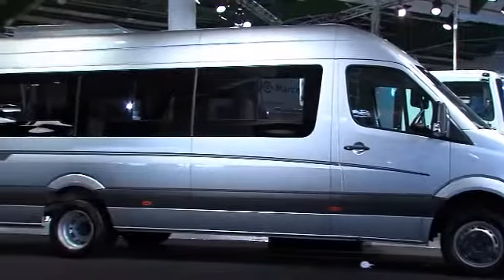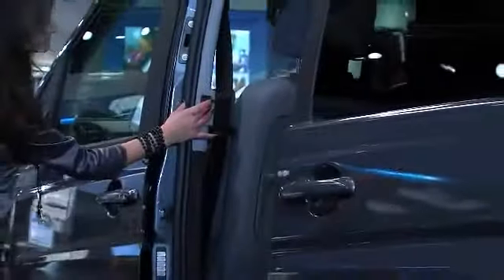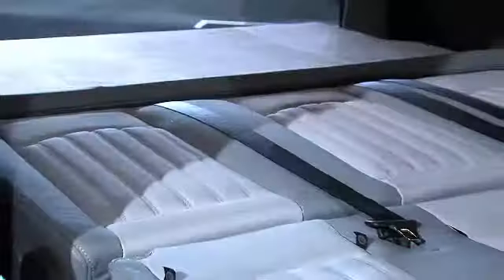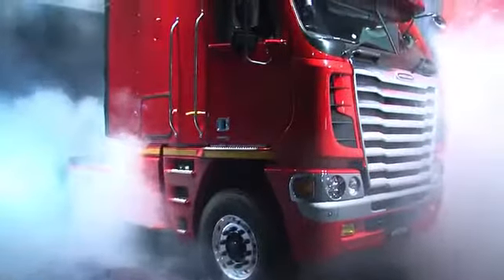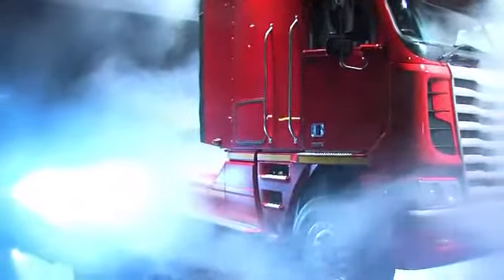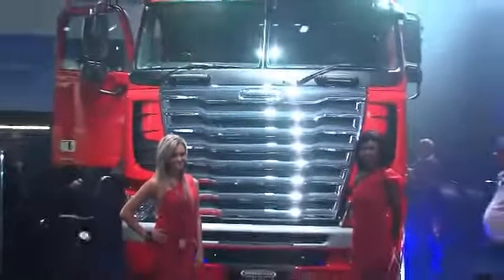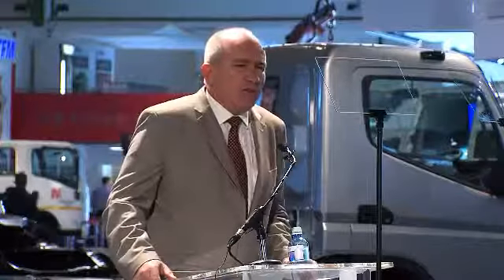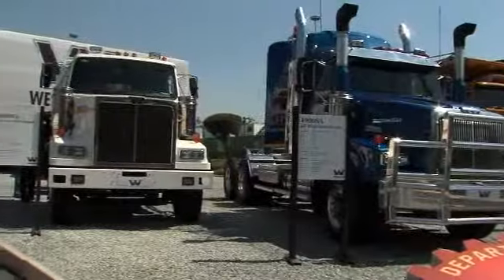MERCEDES BENZ TRUCKS2 360p